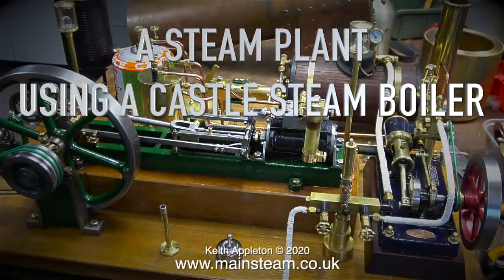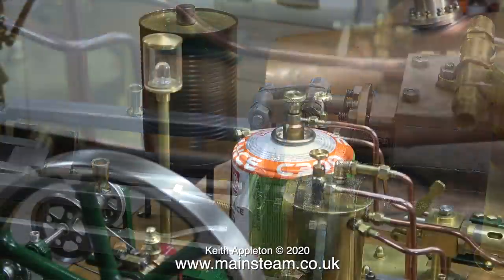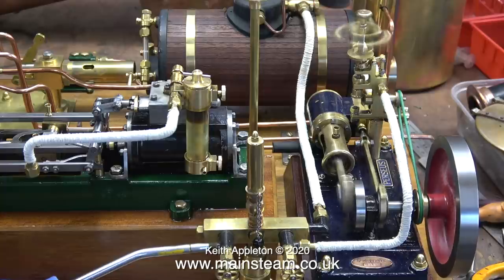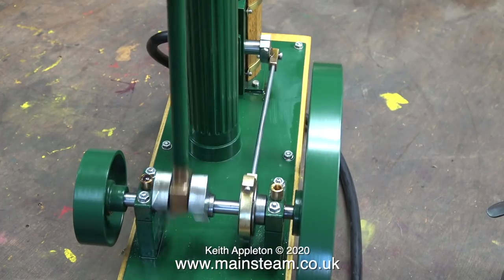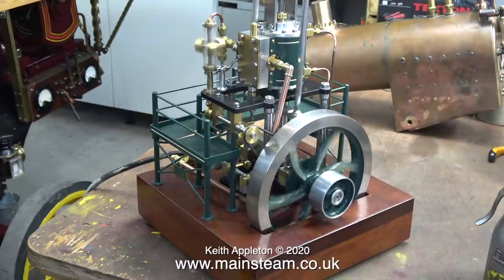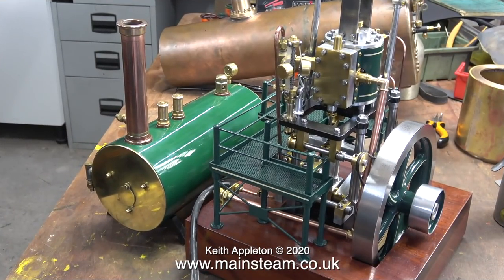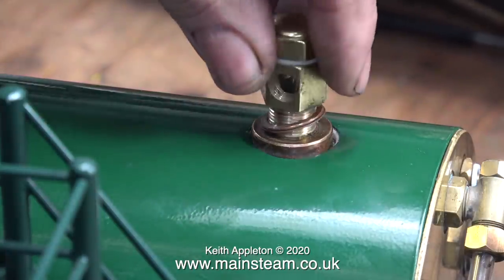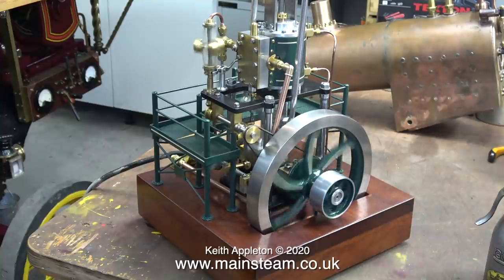A STEAM PLANT USING A CASTLE STEAM BOILER - PART #1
A Steam Plant Using A Castle Steam Boiler - Part #1. This is the introduction to a new project. Creating a high quality Model Steam Plant using an exceptional Steam Engine & Boiler.